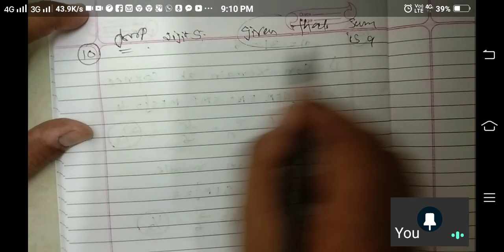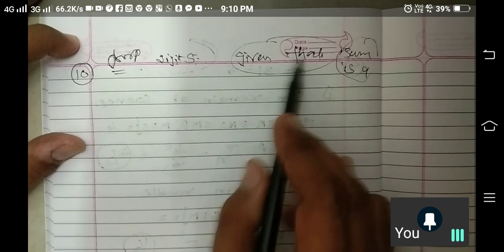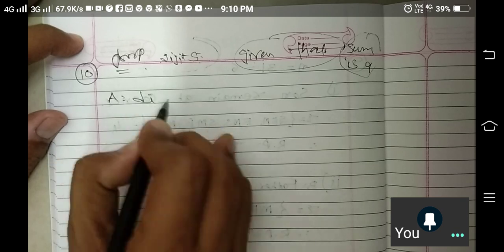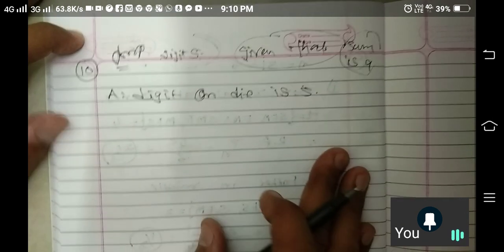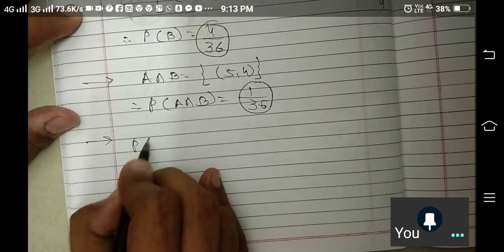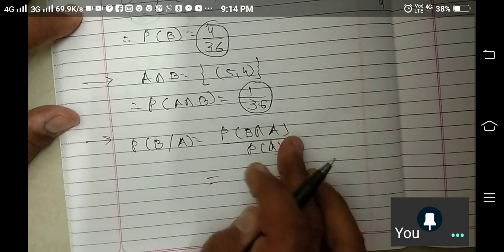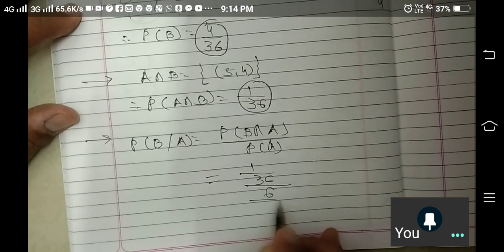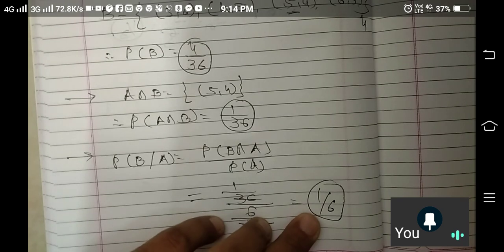STD 12 (13.1)(2)